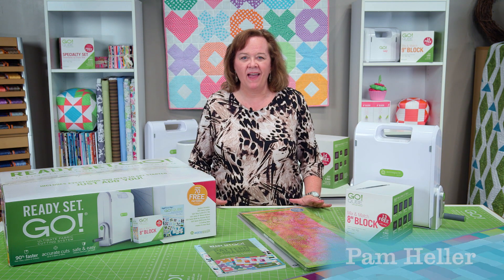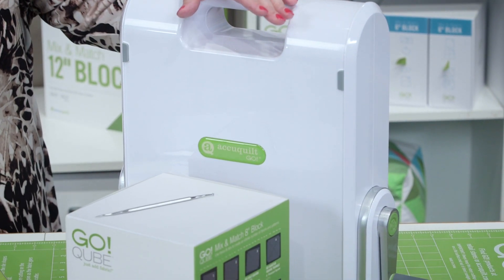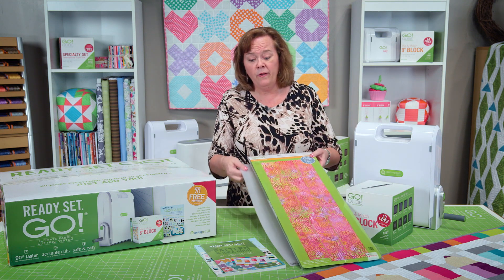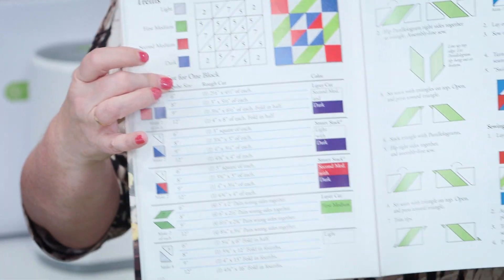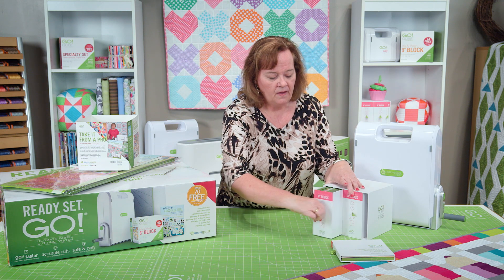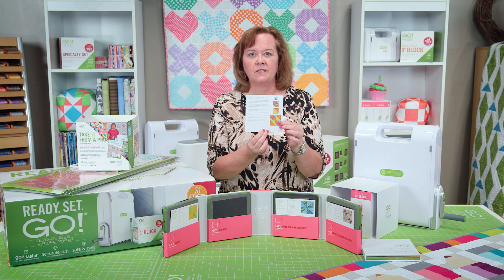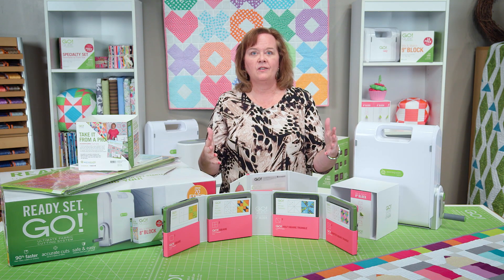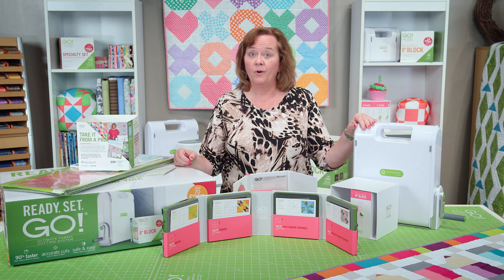New AccuQuilt Ready. Set. GO! Ultimate Fabric Cutting System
Pam shares the new AccuQuilt Ready, Set, GO! Ultimate Fabric Cutting System. This boxed set includes everything you need to get started...just add you! This system is designed to save you time and money by including all of the must-haves in one set. The new GO! Fabric Cutter Starter Set saves you time cutting so you have more time to quilt!
Learn more about the Ready. Set. GO!

Starter Set Includes:

GO! Fabric Cutter
GO! Qube 8" Mix & Match Block
GO! Strip Cutter-2 1/2" (2" Finished)
GO! Cutting Mats: 6" x 6" and 10" x 10"
GO! Qube Book by Eleanor Burns
Die Pick
Over 70 free patterns included!